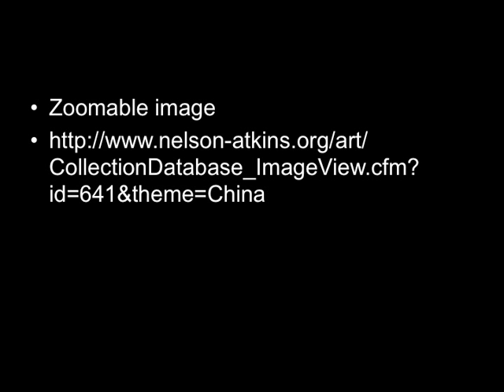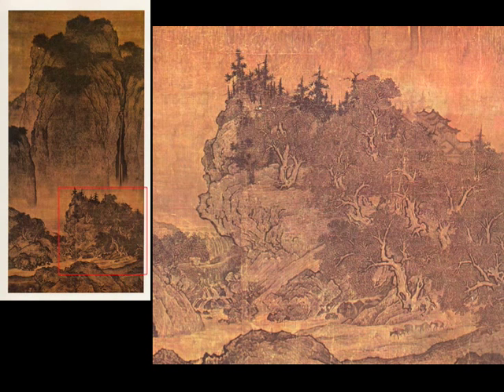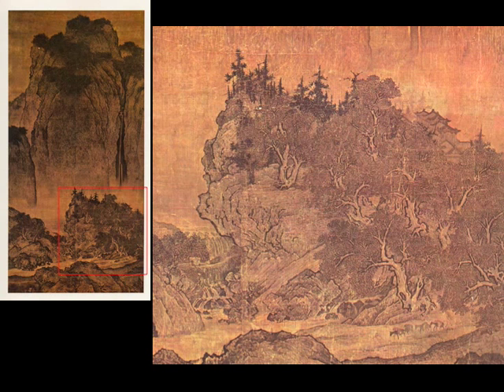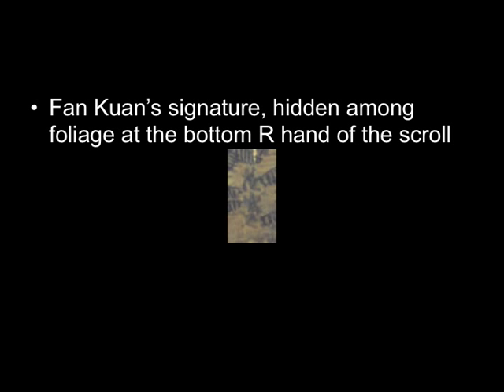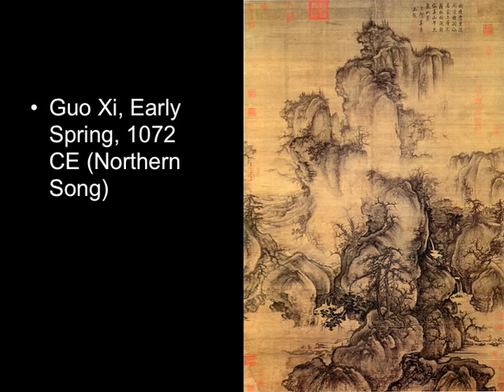Northern Song Dynasty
Art in the Northern Song, including monumental landscape painting by Guo Xi and Fan Kuan